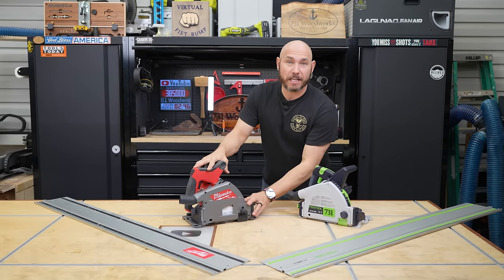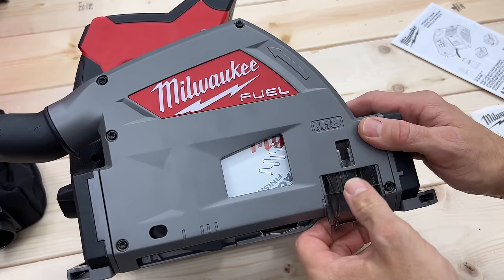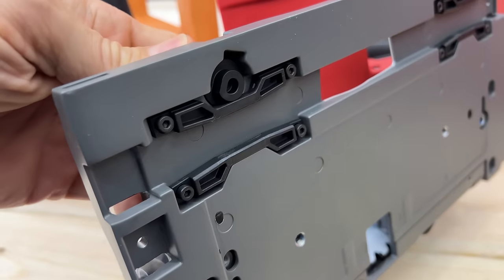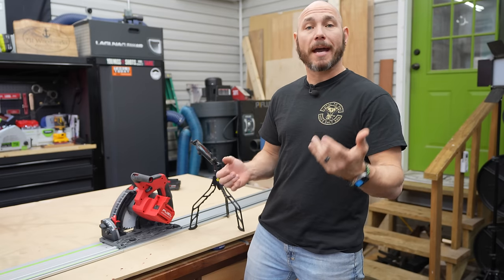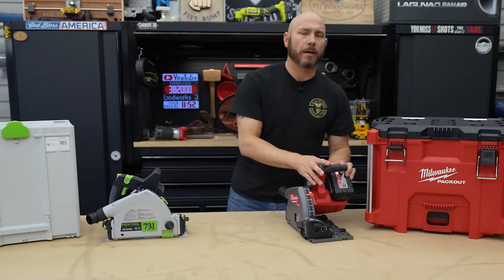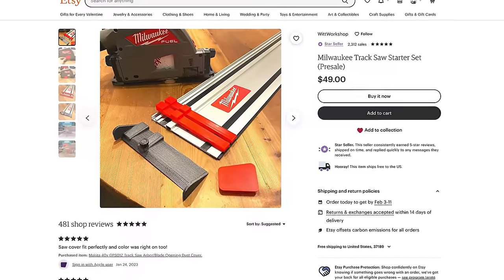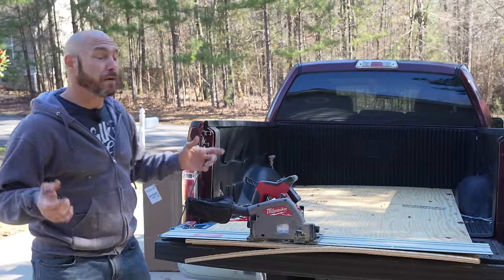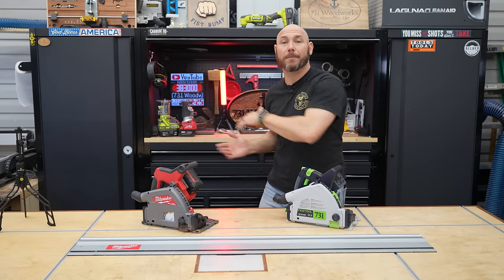Milwaukee Track Saw - Everything You Need to Know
Milwaukee could have made the perfect track saw.  They had the advantage of seeing every other brand's model before releasing theirs. But this is what they gave us.  Is it good enough?

Festool Track Saw in Video
All Festool Track Saws and Accessories
Festool Dust Extractor
Festool Bluetooth Module
Dust Mask I Wear

0:00 Milwaukee M18 Track Saw Review
0:37 M18 Track Saw Packout Box
2:14 Installing the Blade on Milwaukee's Track Saw
2:44 M18 Track Saw Features
3:40 Milwaukee Track Saw Depth and Bevel Adjustment
5:09 M18 High Output Battery Included
5:30 Build Quality of the Milwaukee Track Saw
6:24 Will Festool Hose Fit Milwaukee Track Saw?
6:39 Systainer vs Packout Box
7:08 Festool vs Milwaukee Warranty
7:18 Festool vs Milwaukee Pricing Comparison
9:00 Milwaukee Work with Festool/Makita Tracks?
10:00 Blades for Milwaukee Track Saw
11:00 Festool Beats Milwaukee with 2 Features
12:12 Dear Milwaukee, You Had Years To Get This Right...
13:13 Hidden Features on the Milwaukee Track Saw
14:01 First Cut with Milwaukee Track Saw
14:24 Milwaukee Track Saw Dust Collection
15:18 Cutting Thick Hardwood with the Milwaukee Track Saw
17:16 Cut Quality of M18 Track Saw
17:59 Milwaukee Cordless Track Saw Battery Life
19:02 M18 Track Saw Cutting Plywood
19:33 Bad Dust Collection with Bag on M18 Track Saw
19:57 Festool vs Milwaukee Track Saw